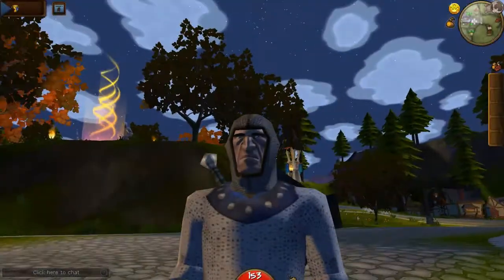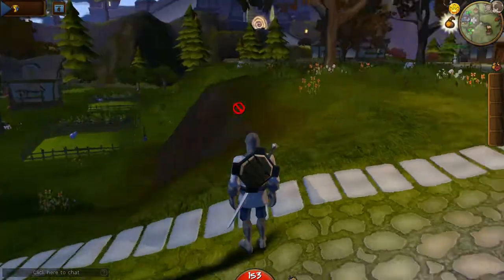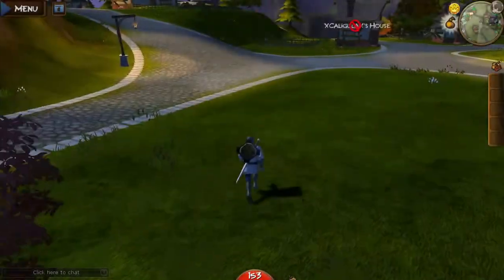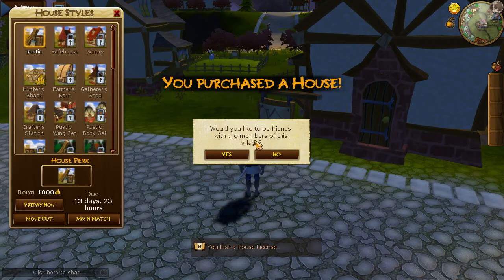Villagers and Heroes Review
Cosmic reviews free to play indie MMO Villagers and Heroes the Fury of the Stone Lord.

Social Media -